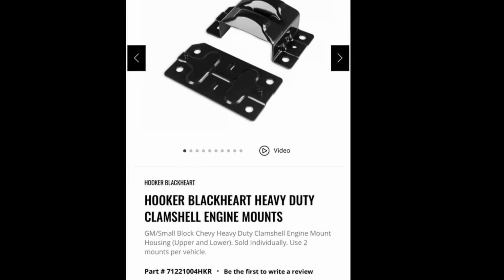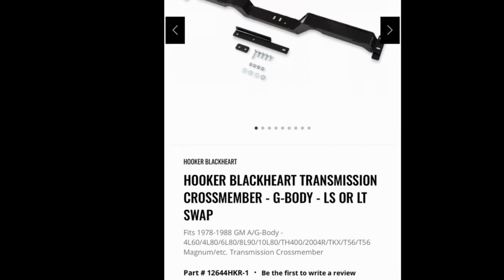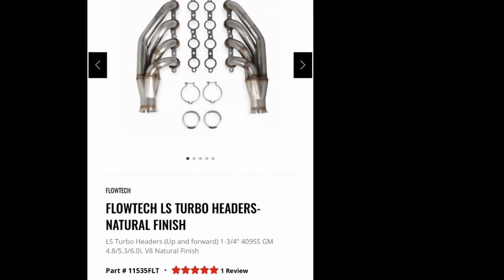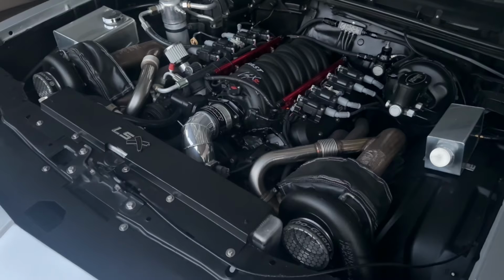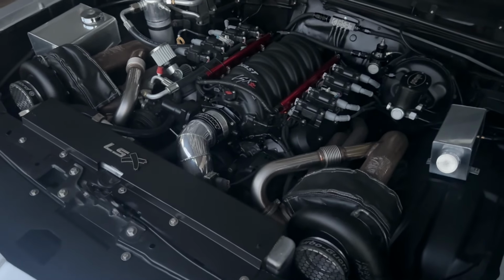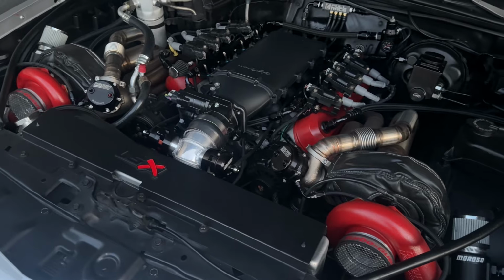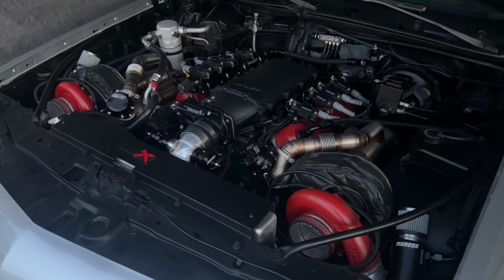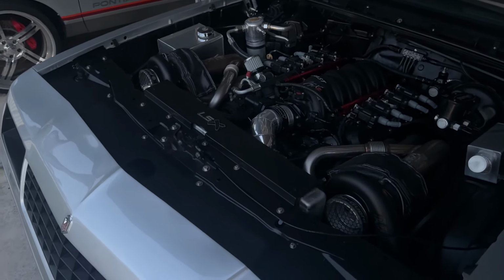LS Swap Your G-Body: The Ultimate Parts List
I’ve had multiple requests to make a ls swap parts list video of all the parts I use on my personal Gbodys. I made this quick video to share the info on the ls swap parts that’s on my 1987 Buick Regal, 1987 Monte Carlo SS, and 1986 Pontiac Grand Prix 2+2.